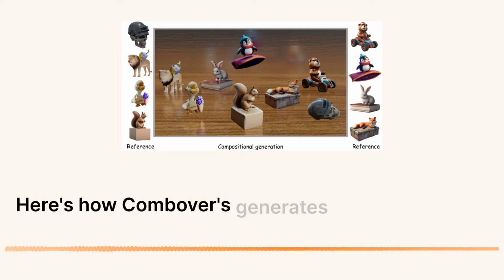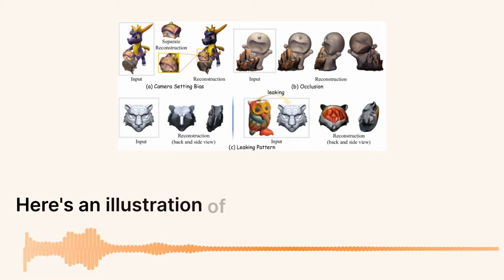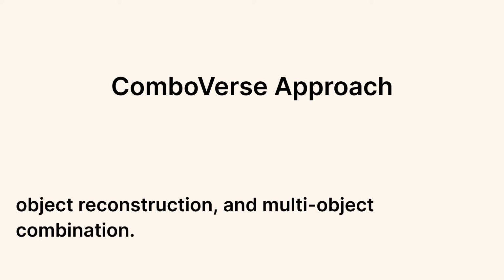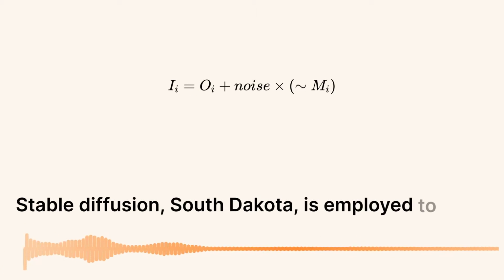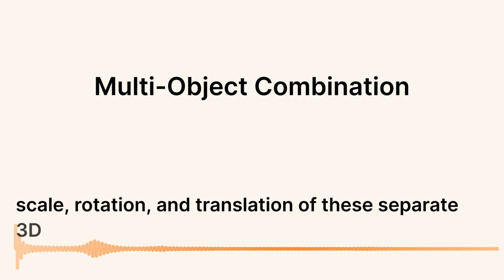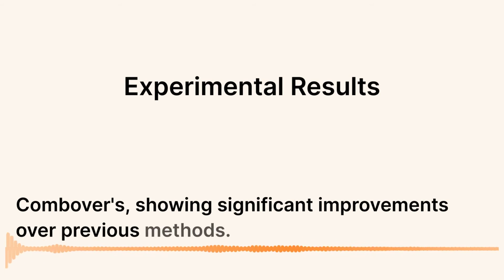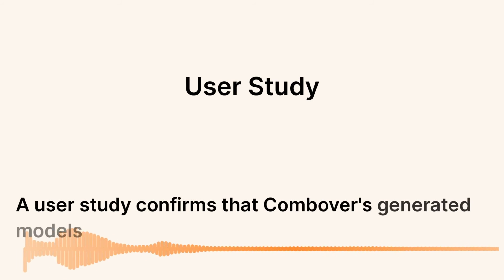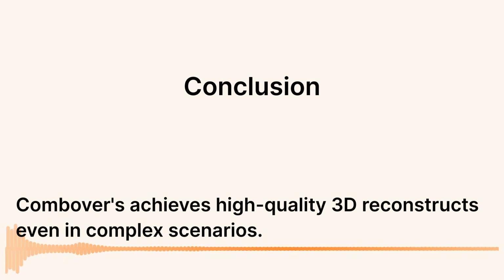Revolutionizing 3D Asset Creation: ComboVerse Explored!